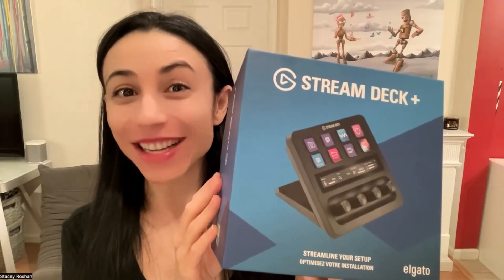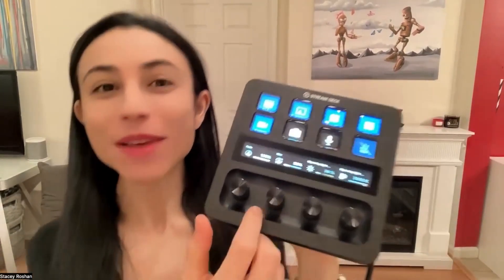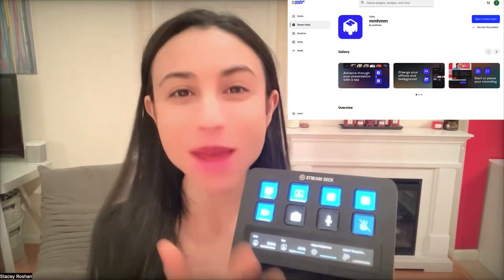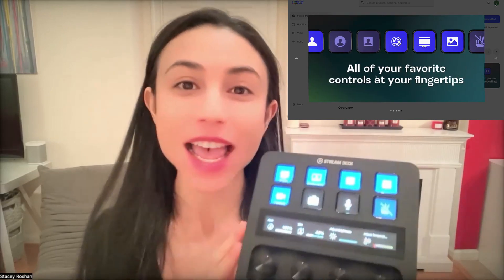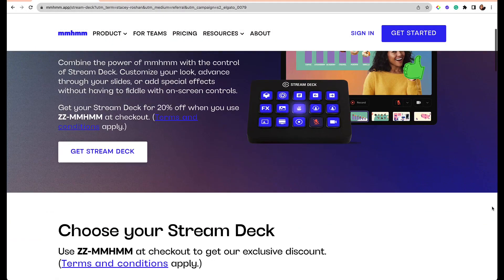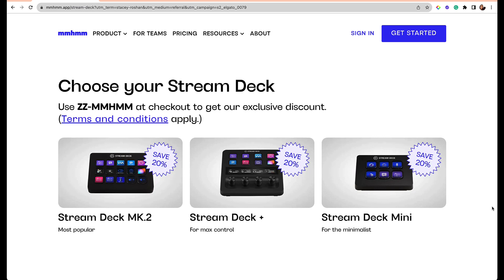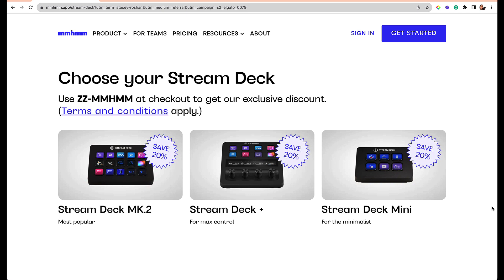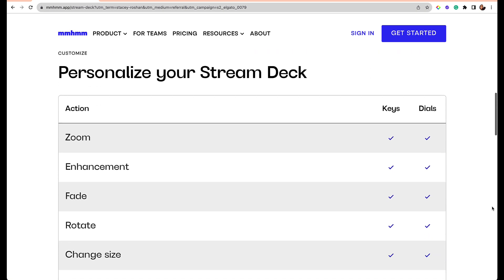Effortlessly control your next presentation with Elgato's new Stream Deck + and mmhmm